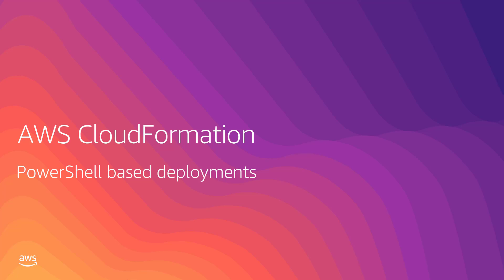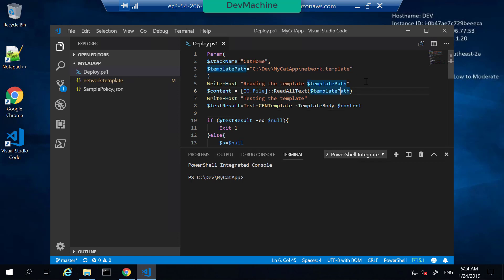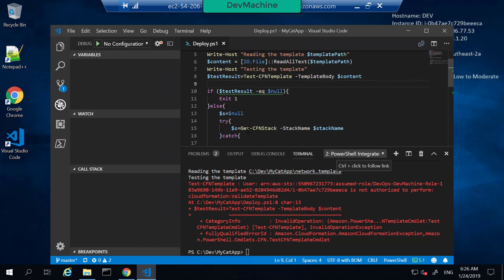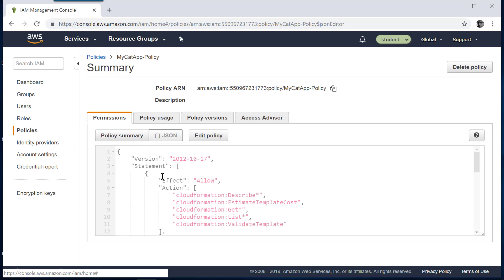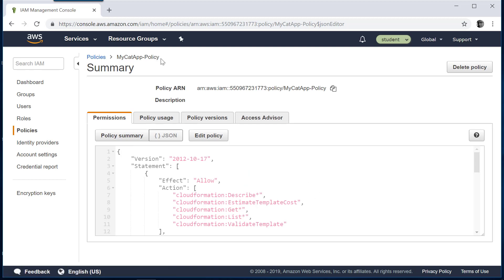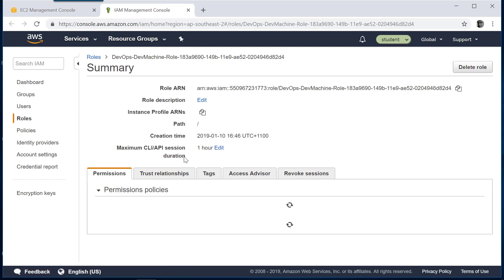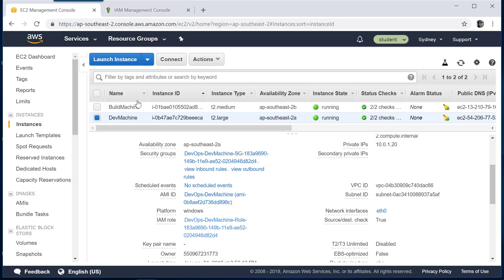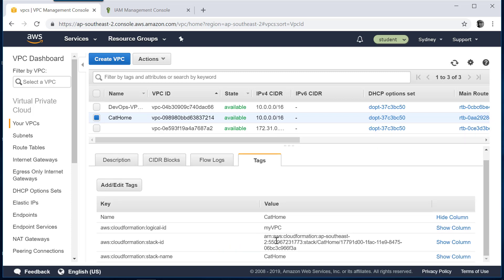How to automate CloudFormation deployments with PowerShell scripts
Learn how to invoke CloudFormation APIs with PowerShell. We use PowerShell heavily to integrate AWS with Azure DevOps. Later in this course you will learn how to use the same methods in your Azure DevOps pipelines.